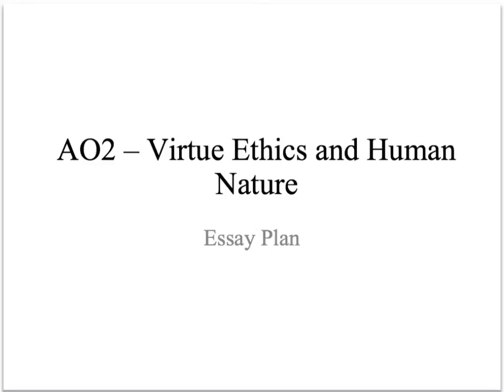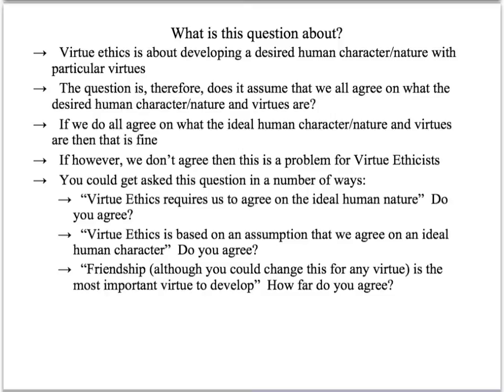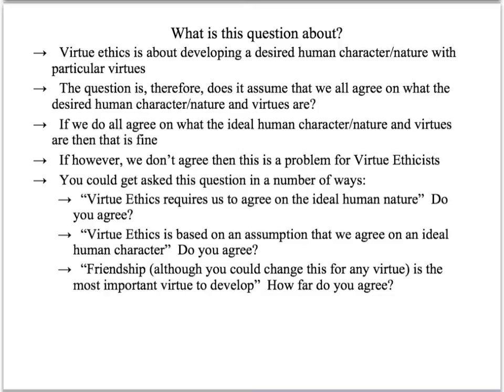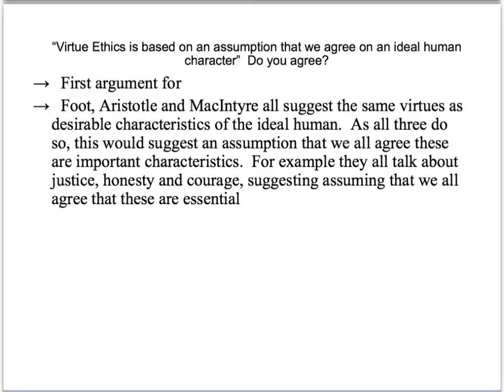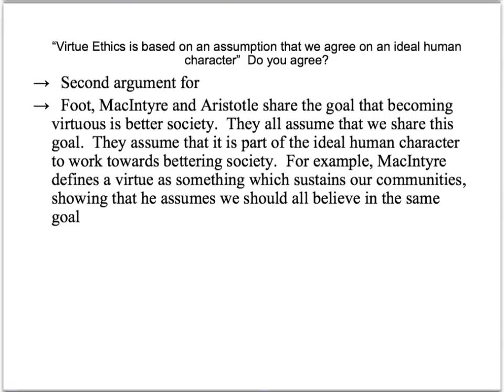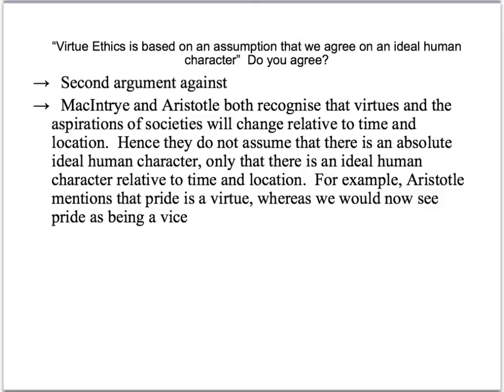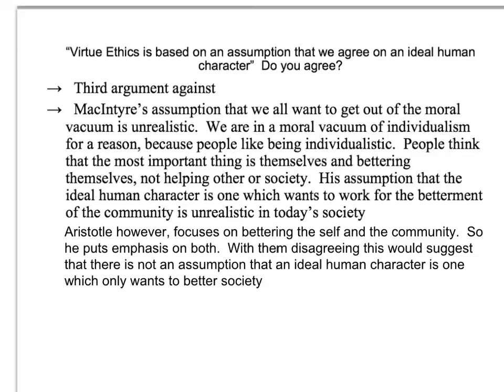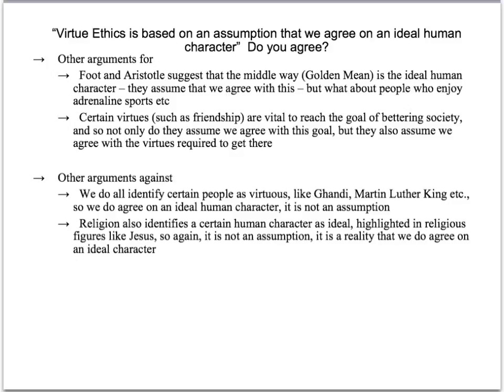AO2 Virtue Ethics and Human Nature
Essay plan for "Virtue Ethics is based on an assumption that we agree on an ideal human character."  Do you agree?